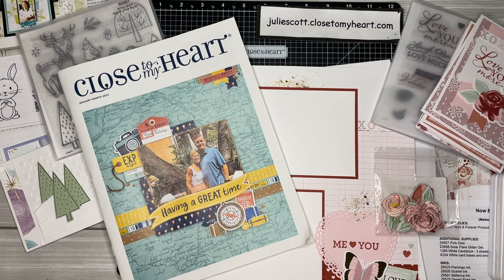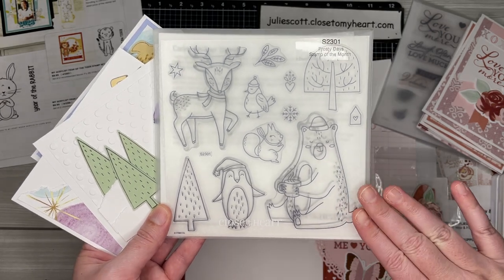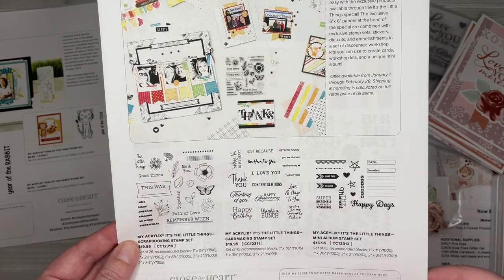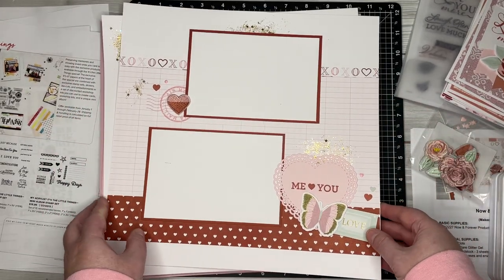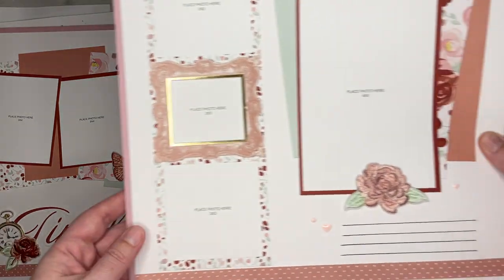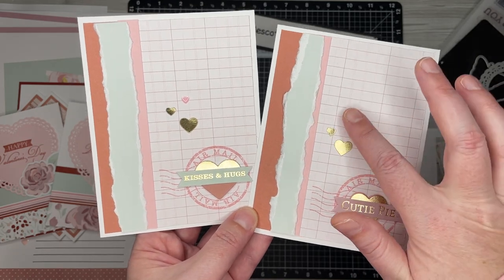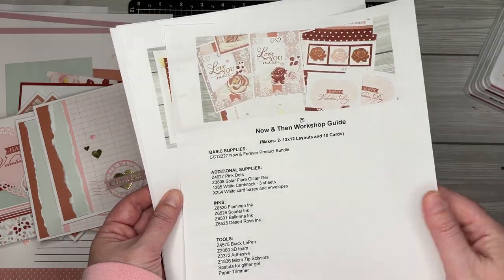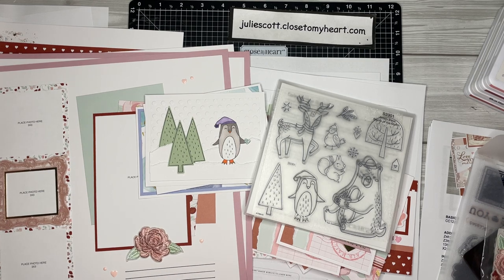January Craft Day Projects | CTMH Specials | Stamp of the Month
In this video I will share with you the Close to My Heart specials for January 2023.  I will also be showing you the projects we will be creating at our Virtual Craft Day on January 21st and my stamp of the month card kit.

Join us for our Virtual Craft Day in the Craft with Julie Facebook Group

Purchase your supplies online at juliescott.closetomyheart.com

You will need the following supplies for our Virtual Craft Day:
Basic Supplies:
CC12227 Now and Forever Product Bundle
Additional Supplies:
Z4627 Pink Dots
Z3808 Solar Flare Glitter Gel (for 1 layout)
1385 White Cardstock - 3 Sheets
X254 White Card Bases and Envelopes
Inks:
Z6520 Flamingo Ink
Z6526 Scarlet Ink
Z6501 Ballerina Ink
Z6525 Desert Rose Ink
Tools:
Z4575 Black LePen
Z2060 3D Foam
Z3372 Adhesive
Z1836 Micro Tip Scissors
Spatula for glitter gel
paper trimmer

If you would prefer to use your own supplies, you can purchase my workshop guide